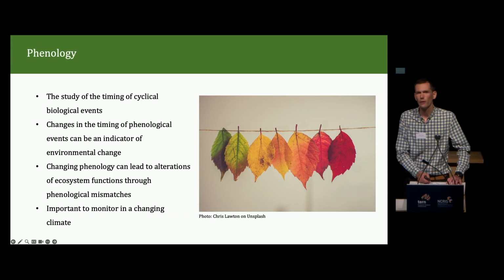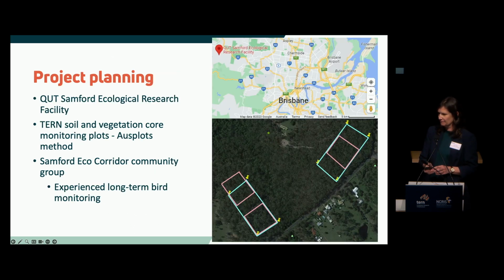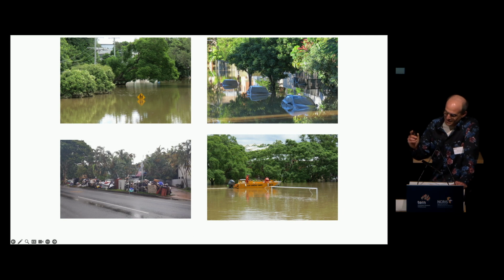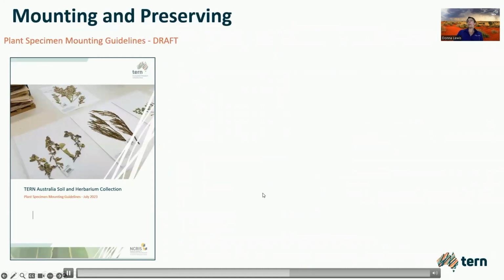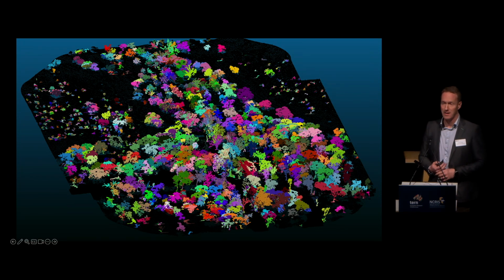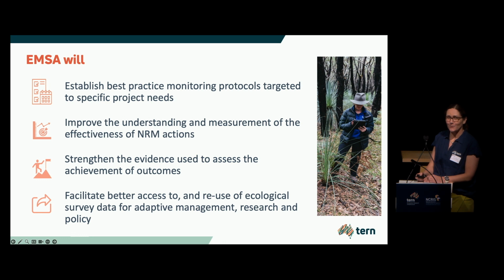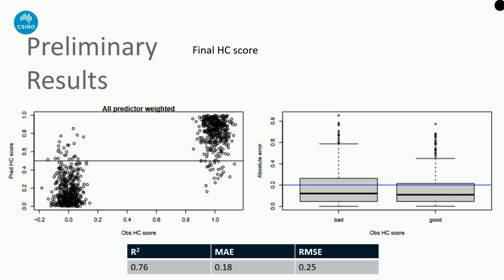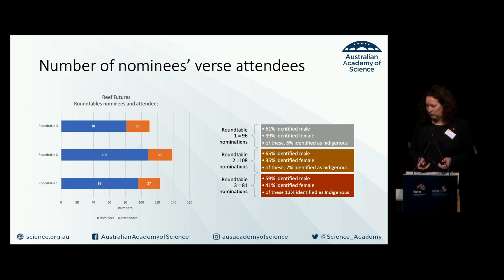TERN 2023 Science Symposium Day 2 - Session 7: Ecosystem monitoring, assessments and reporting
Timestamps:
00:00 Introduction
00:44 Session 7: Ecosystem monitoring, assessments and reporting – Chair: Adjunct Prof. Mike Grundy
1:19 Spectral colour calibration of phenocam imagery for enhanced vegetation change detection – Wesley Cooper
8:57 TERN’s collaboration with citizen scientists, industry, universities and government to develop and refine standardised ecological monitoring protocols for Australia – Dr Katie Irvine
16:06 The importance of precise quantification of water balance components in critical zone observatories: European perspective – Dr Vilim Filipovic
24:39 Assessing the 2022 Flood Impacts in Queensland Combining Daytime and Nighttime Optical and Imaging Radar Data – Dr Noam Levin
32:24 Enhancing the TERN Australia Soil and Herbarium Collection – Dr Donna Lewis
40:43 Drone remote sensing for terrestrial ecosystem monitoring - protocols, challenges & outlook – Prof. Arko Lucieer
53:21 Ecological Monitoring System Australia: standardising ecological monitoring and data systems for ecologists – Sally O’Neill
1:04:26 Rule-based annual assessment of habitat environmental condition for terrestrial decisions biodiversity to inform environmental management – Dr Jinyan Yang
1:16:25 Reef futures roundtables – Dr Maxine Newlands
1:26:08 Q & A